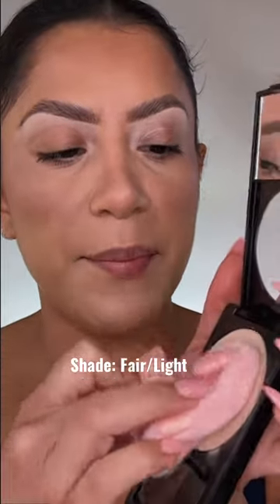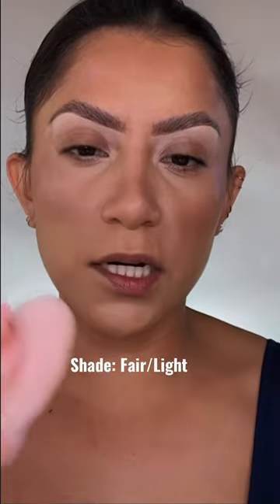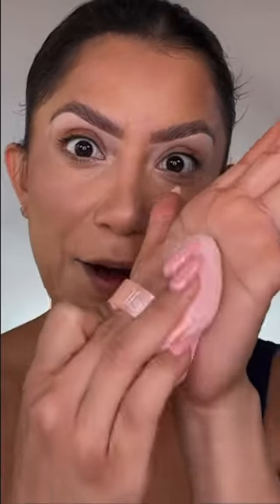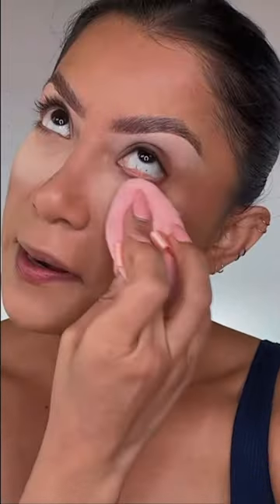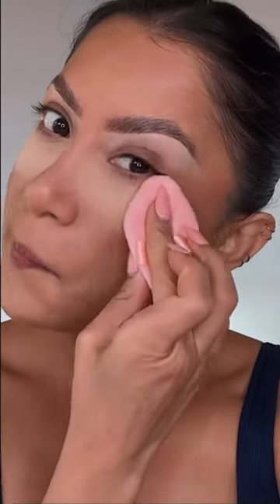Viral Revlon Blurring Powder!